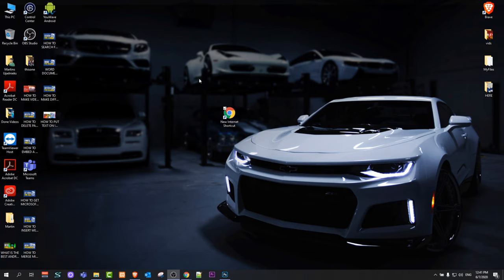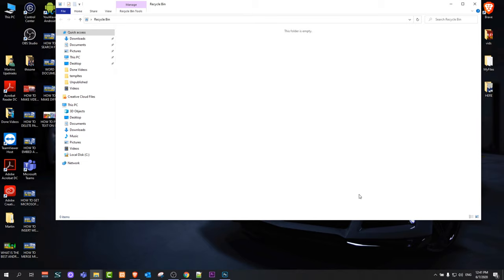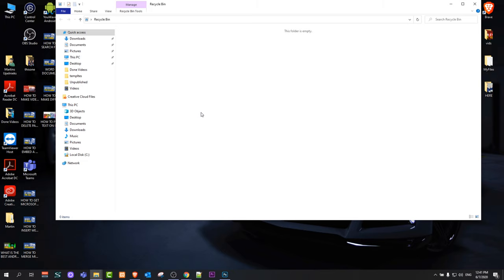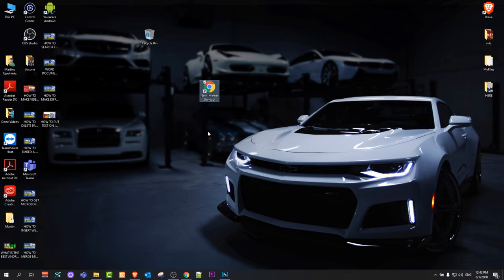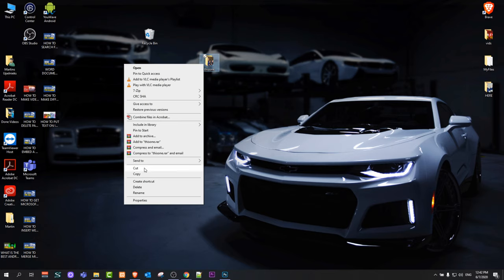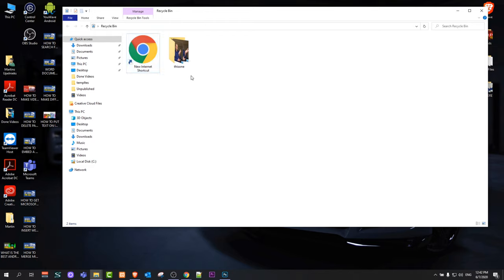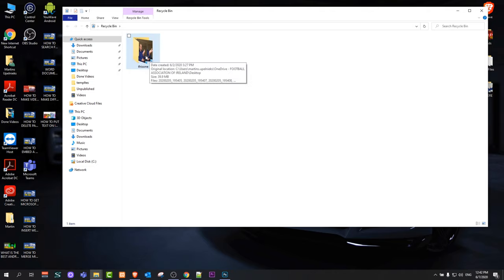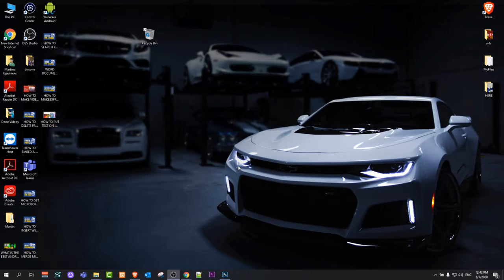HOW TO RESTORE DELETED FILES FROM COMPUTER